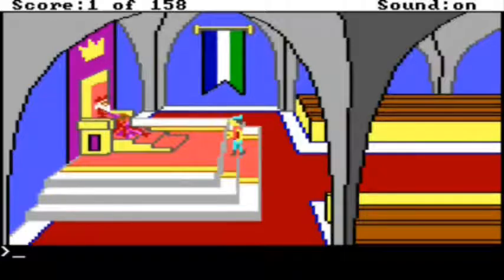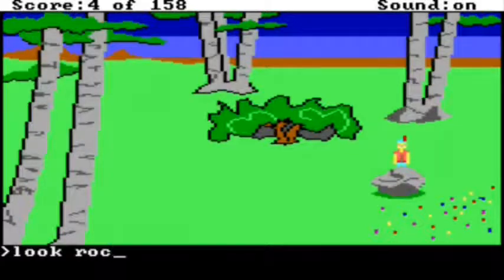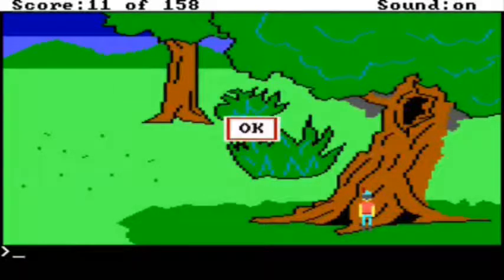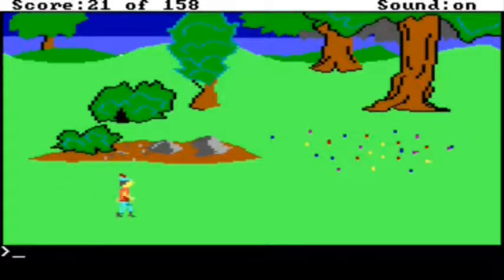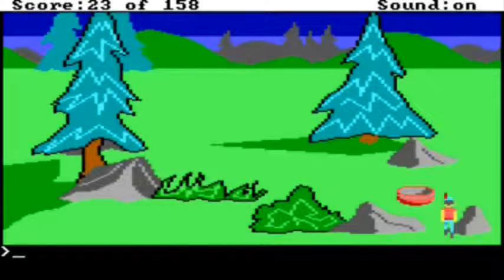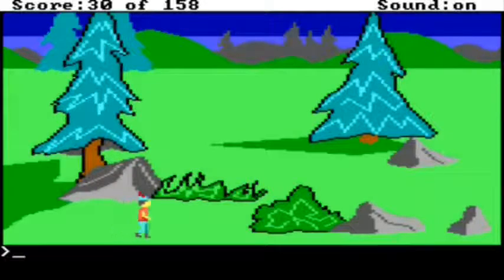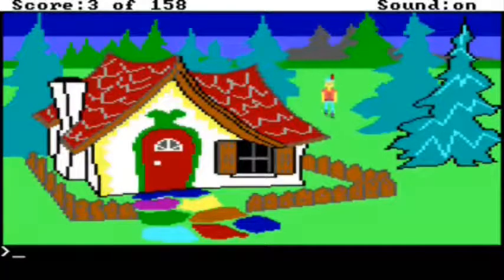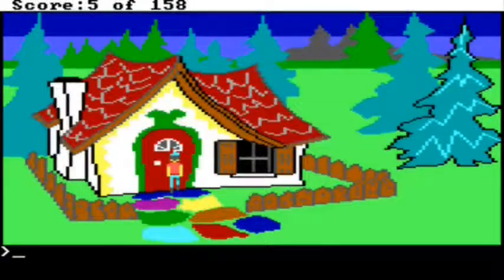Let's Play Sierra Games - King's Quest 1 EGA Part 1 Commentary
King's Quest 1 EGA Part 1  Commentary